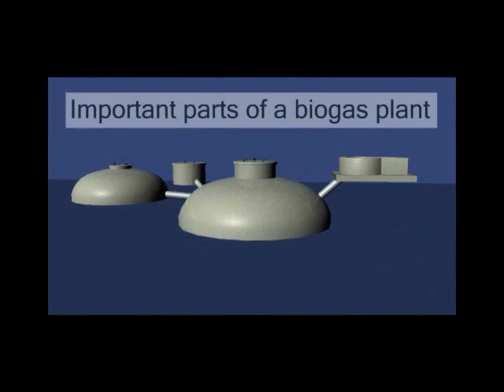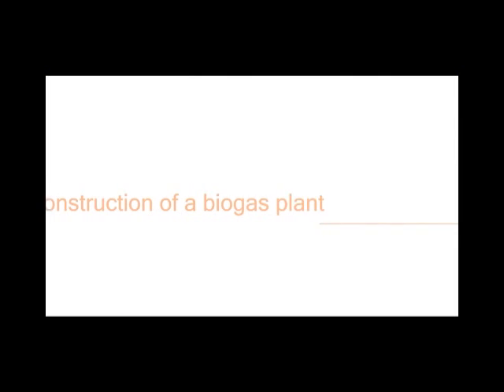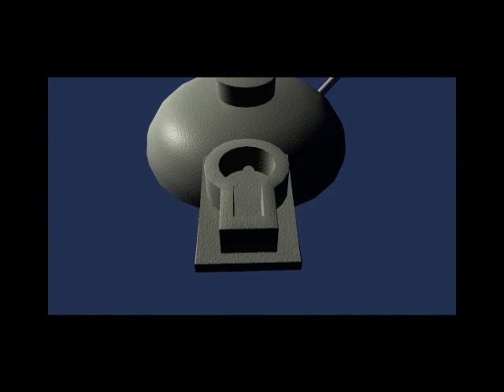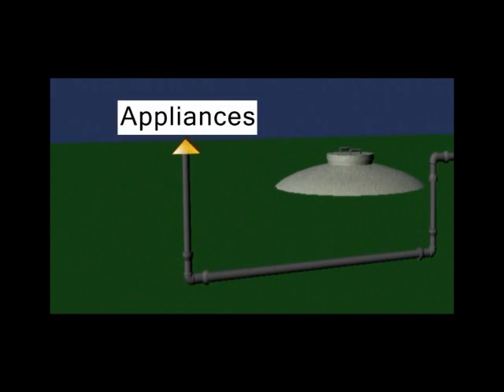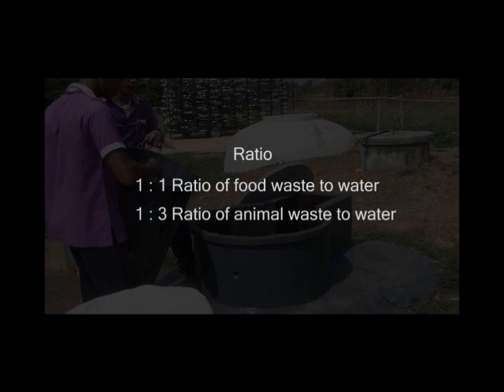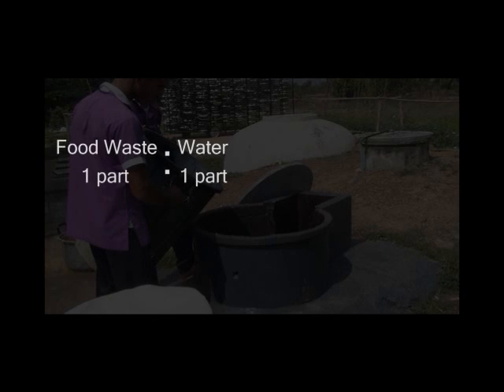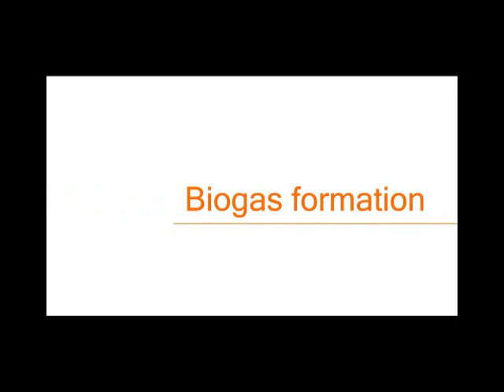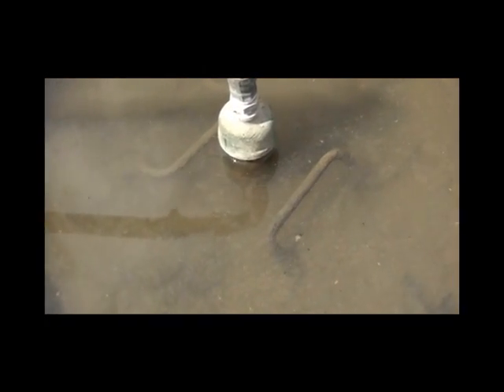Production of Biogas (English)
Thai students show a step-by-step process using simple ingredients.